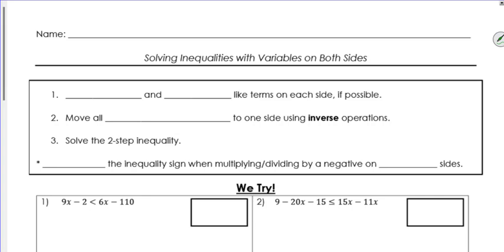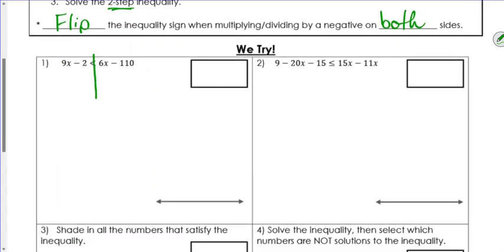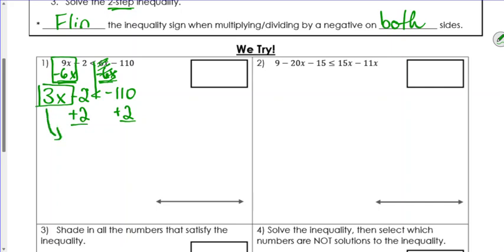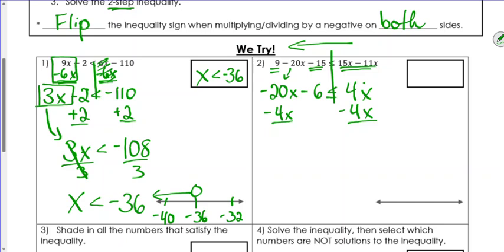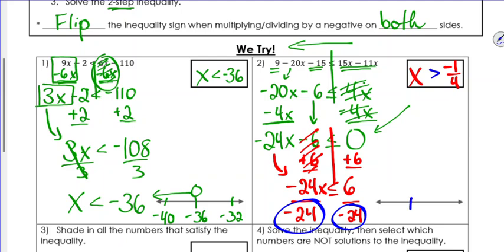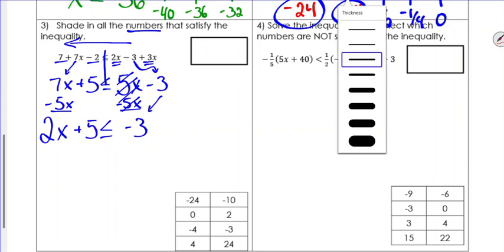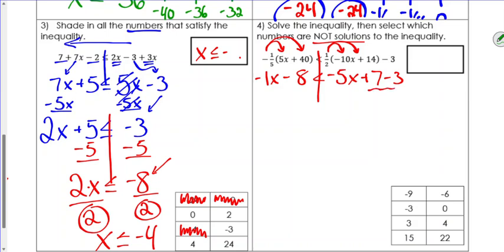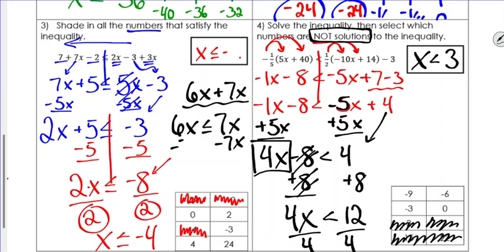Solving Inequalities with Variables on Both Sides